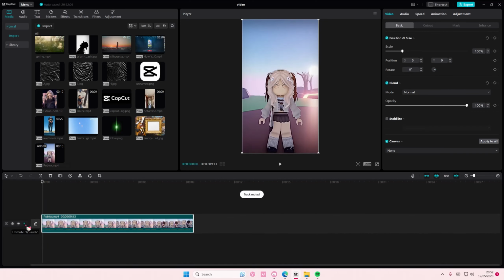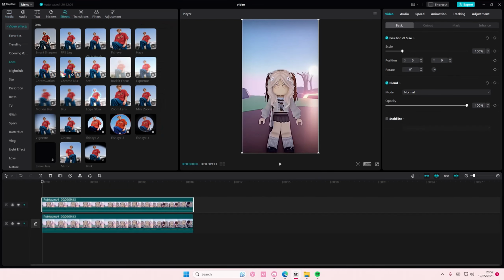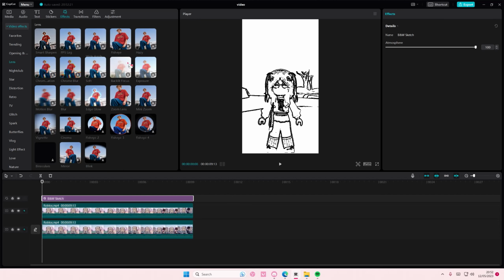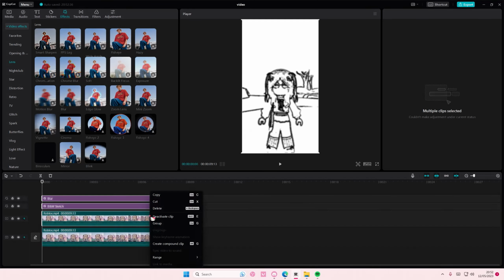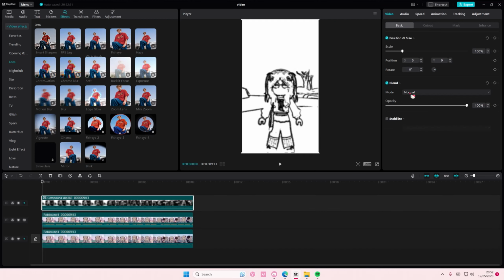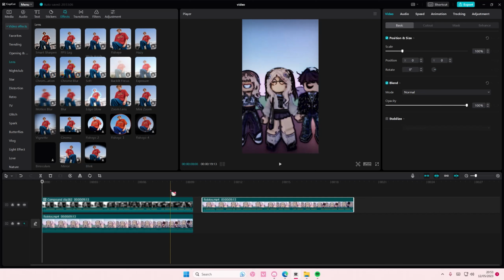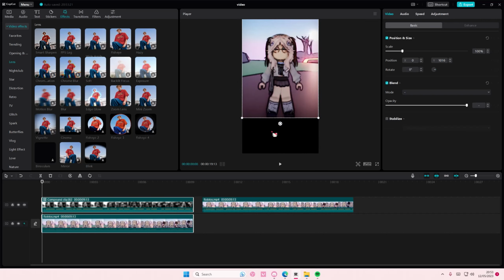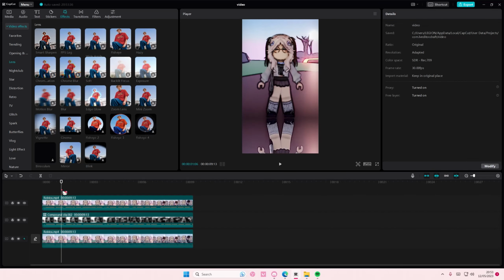How You Can Create This Shaders Glossy Roblox Edit Tutorial On CapCut PC? NEW UPDATE MAY 2023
Learn how you can make this edit on CapCut PC by watching this video.